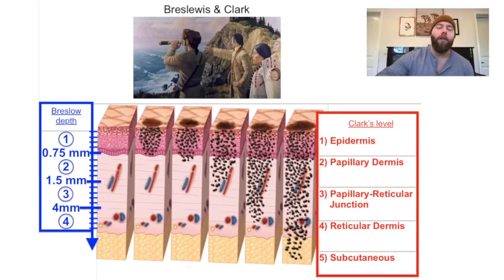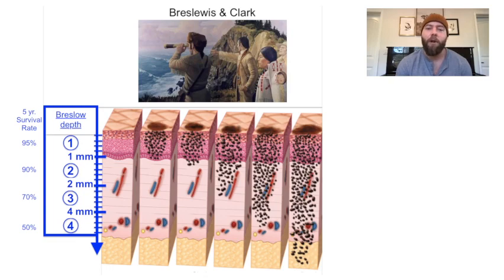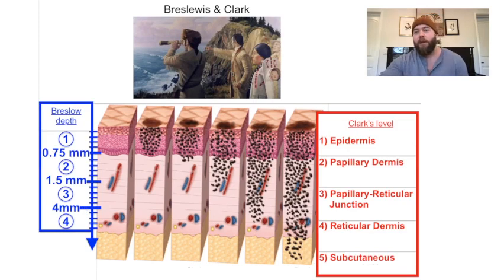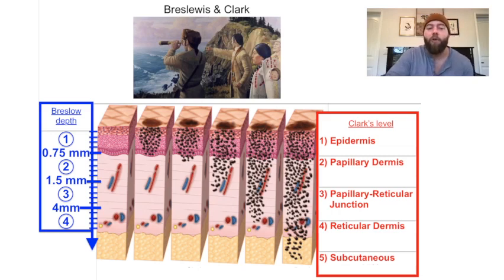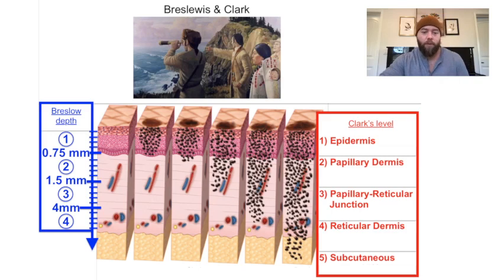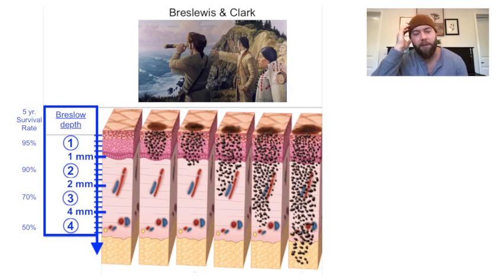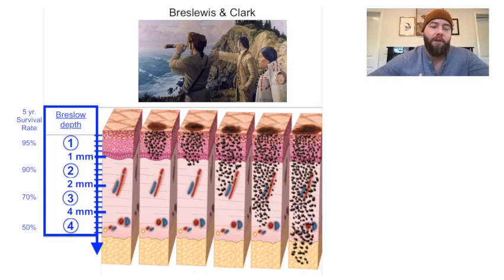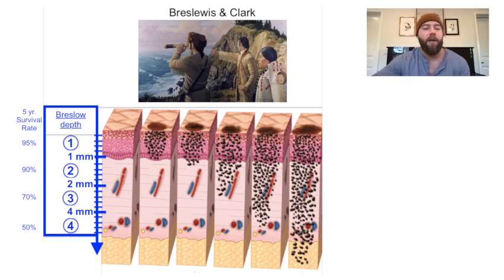Breslow Depth & Clark Level of Melanoma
Two out-of-date classifications of melanoma which you may be asked to know, but shouldn't. However, I present the more updated Breslow Depth currently used by AJCC as a small aspect of their T/N/M staging (the current Gold Standard).